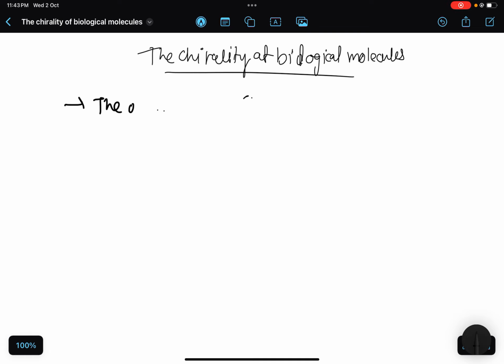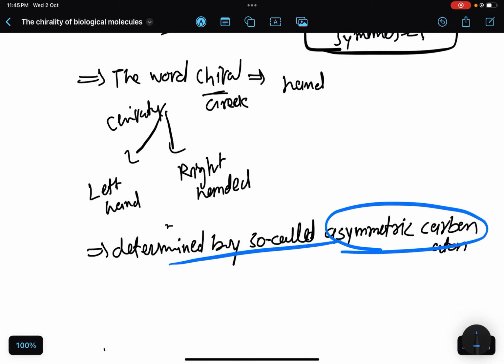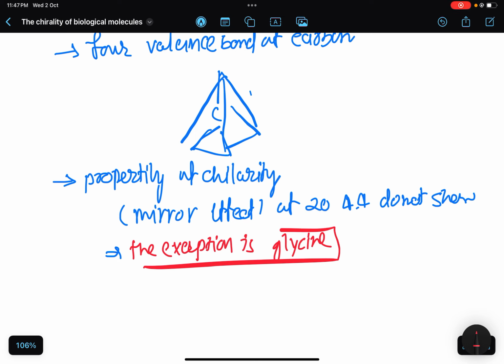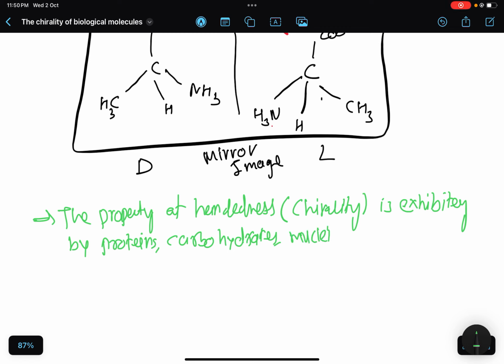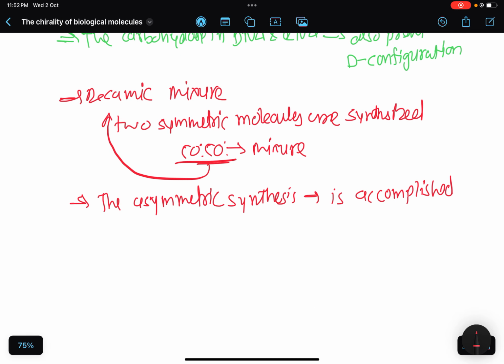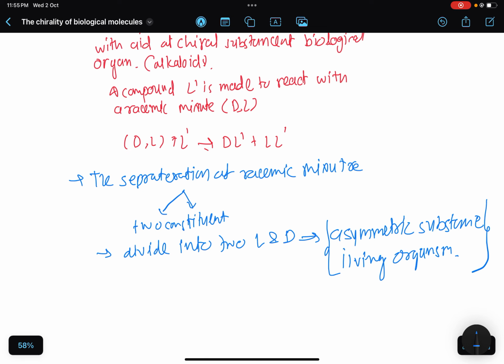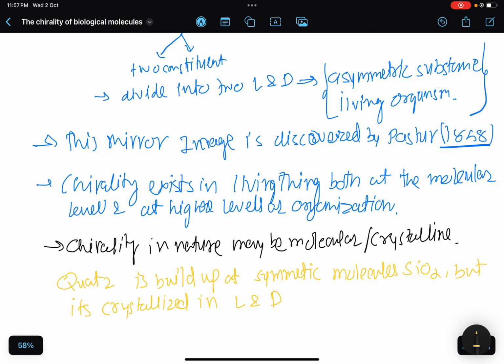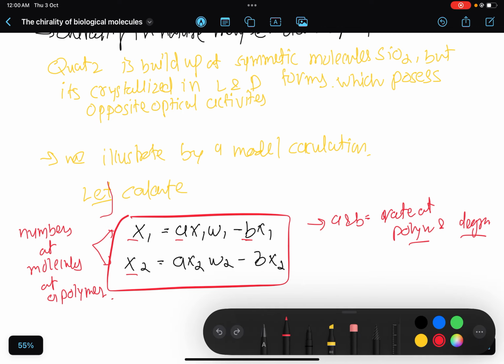Kushal Modh (319) Topic:-2.7 The Chirality of biological molecules